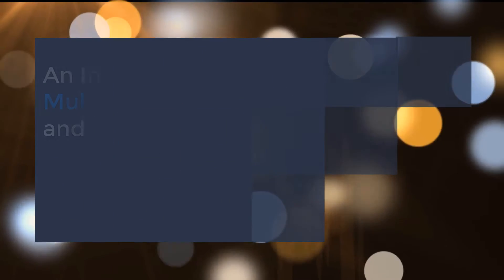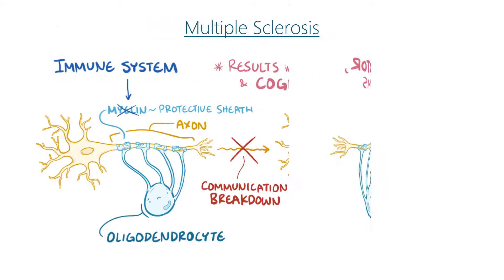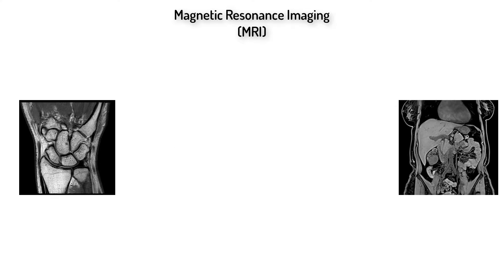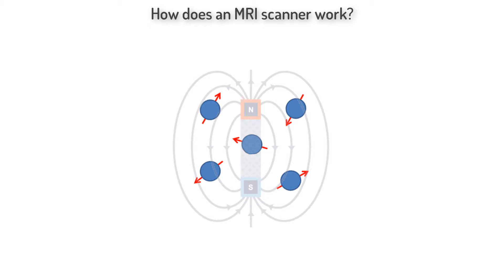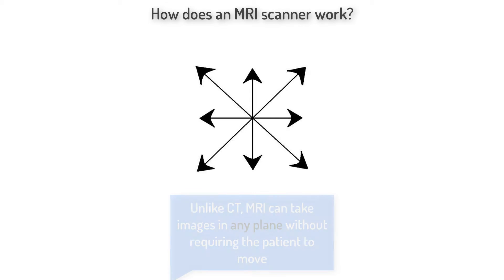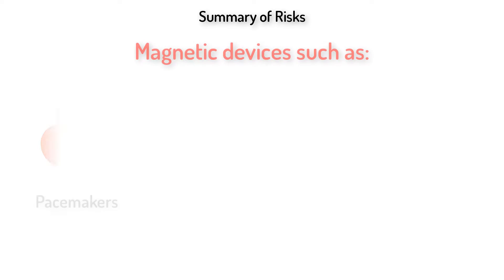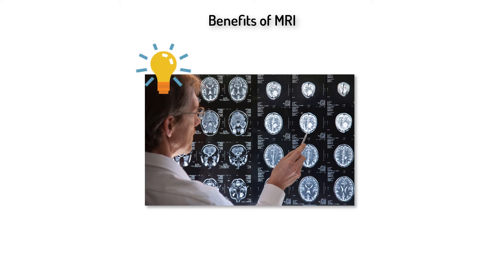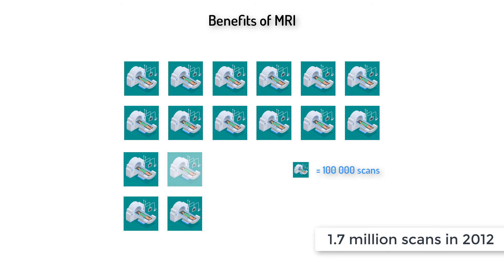Biology Inquiry - Multiple Sclerosis and MRI